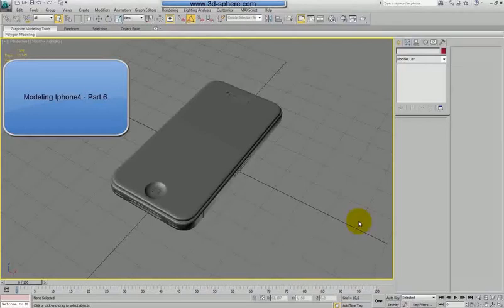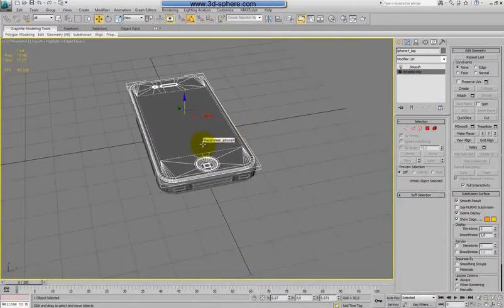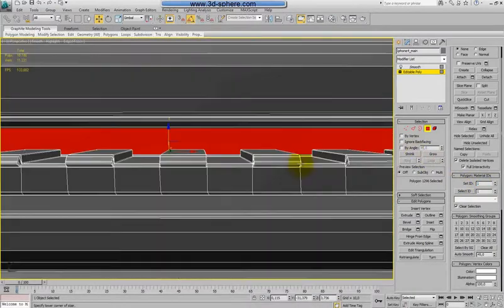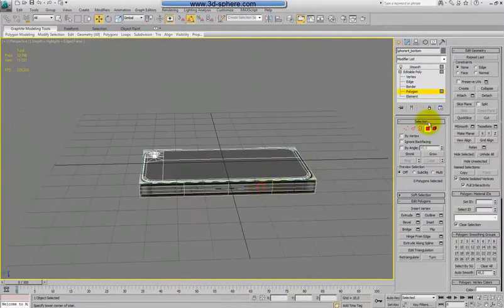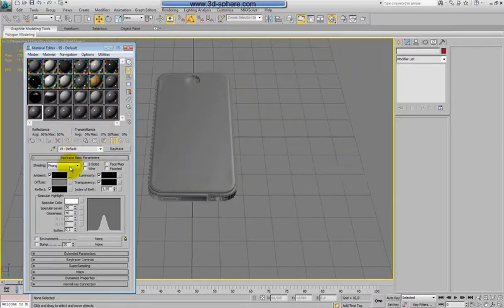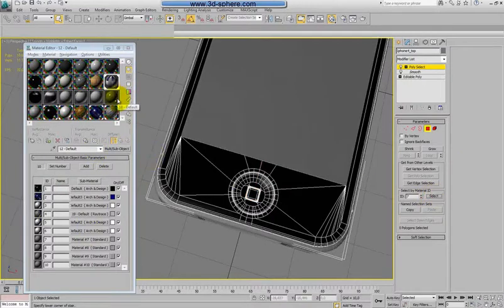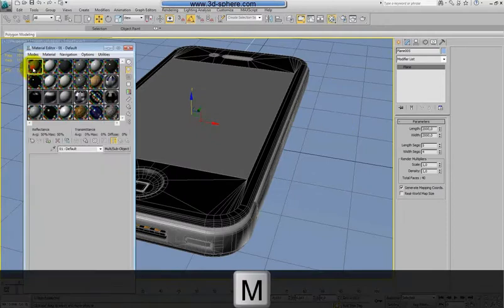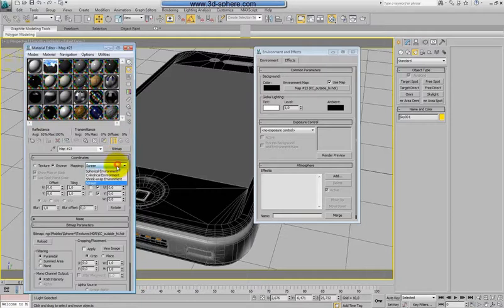Modeling iPhone4 in 3ds Max - Part 6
In this video tutorial  for 3ds Max I will show you how to model the Apple iPhone4 using a reference. At the beginning we will prepare our scene with the reference pictures and place it them into 3ds Max. We will start the modeling  process from a box creating a rough shape of the model using poly-modeling technique. Slowly and step by step we will form the shape of the iPhone4 and start tu inset more and more details for the buttons and plugs which are on the phone. We will also use Photoshop to create and edit our texture for the model and use post-production to improve our final render.

Using subdivision we will achieve smooth surface. At the end i will show you how to make materials and render for these objects and set up the lightning in 3ds Max using Standard lights and Mental Ray. With the Standard lights I want to show you that even with the basics tools in 3ds Max you achieve nice results.

Admin3D